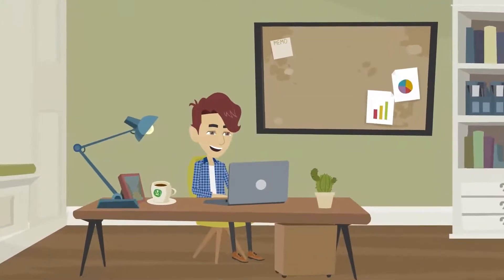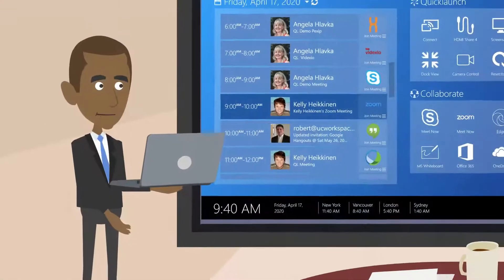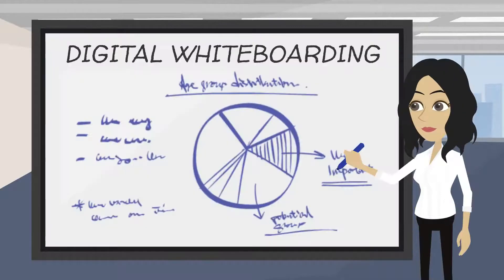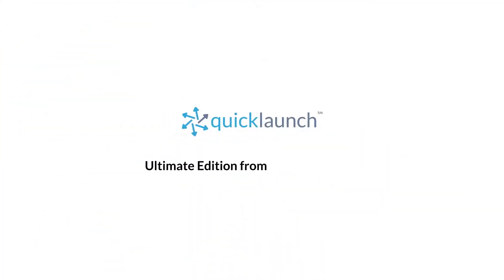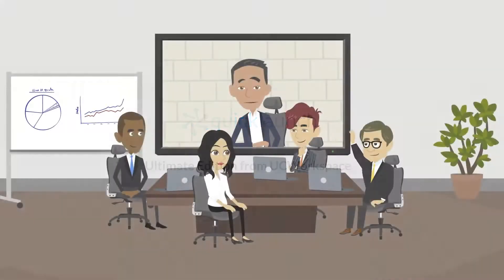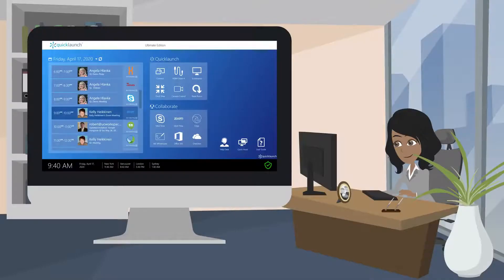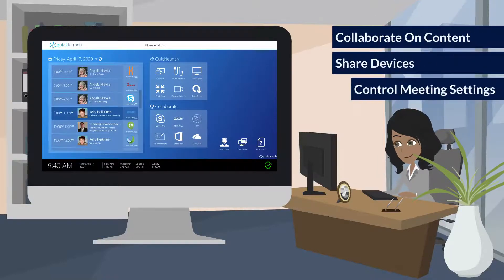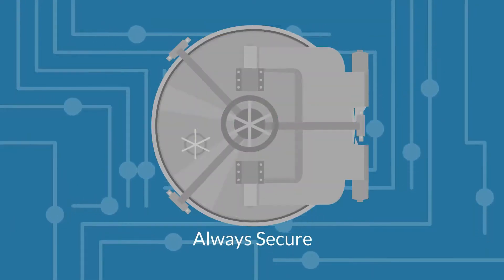Sharp NEC Display Solutions - NEC Quicklaunch™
Quicklaunch™ is a device and meeting management platform with intuitive user experience, including all major digital meeting platforms. Find out more about how Quicklaunch™ helps to releash the power of NEC’s interactive displays.